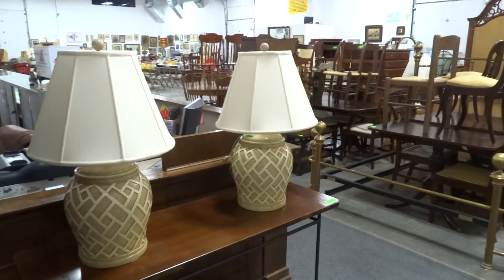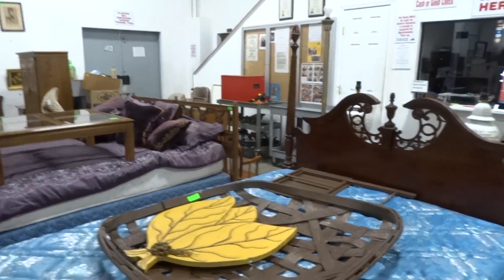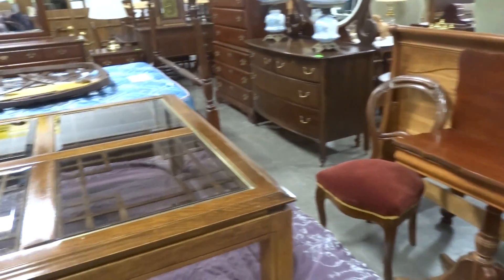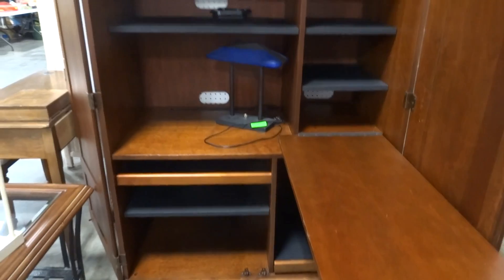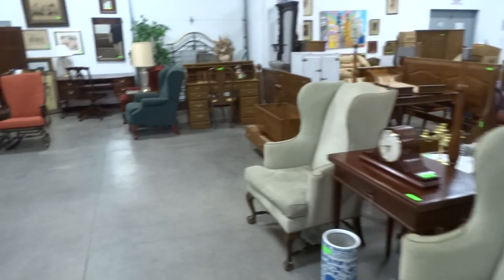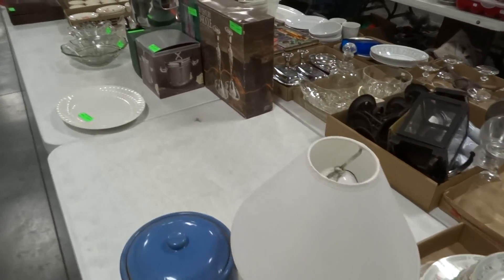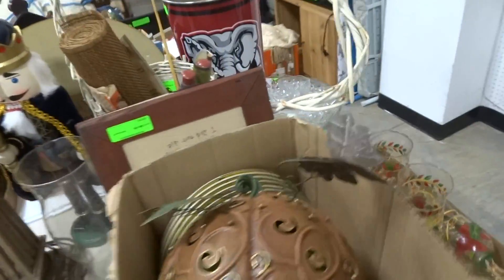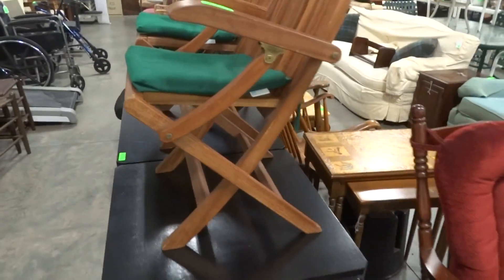Dixon's Auction Preview Video For Wednesday Night 2-5-14 Public Auction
Suter's Twin Beds, Brass Queen Size Bed, Queen Sleigh Bed, Oak Table & Chairs, Home Furnishings, Bedroom Furniture, Dining Room Furniture, Glassware, Pictures, Collectibles, Lamps And Moving & Storage Consignments!